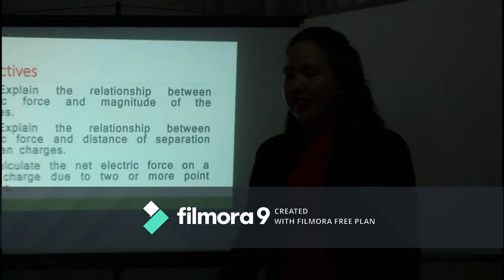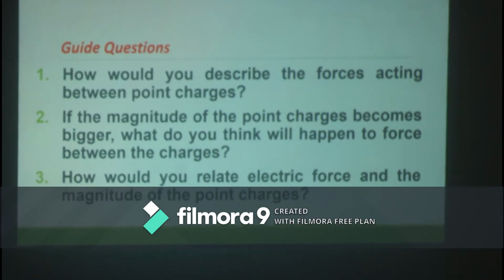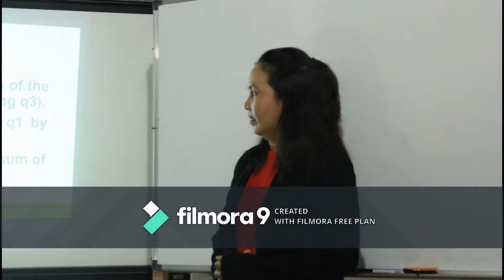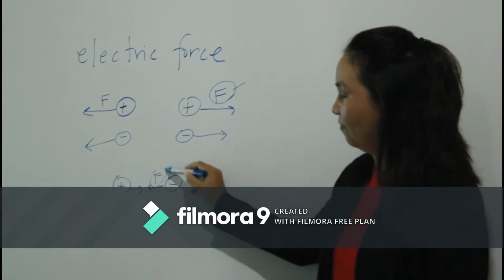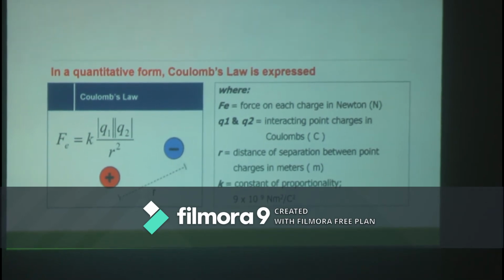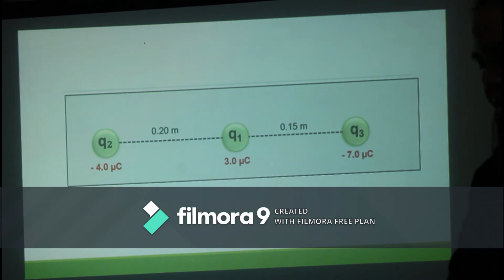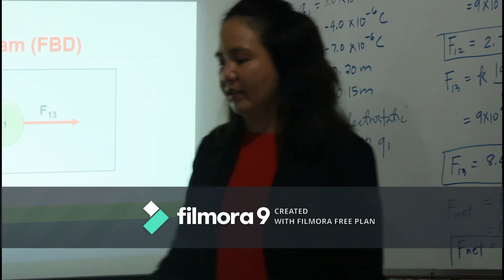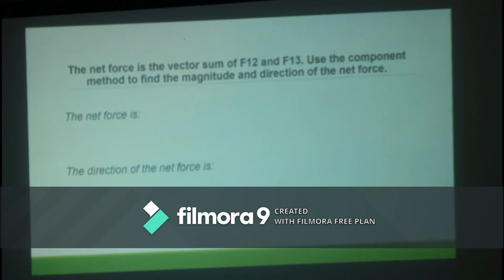Science Video Lesson Senior HS STEM